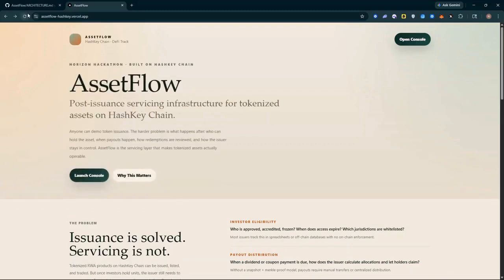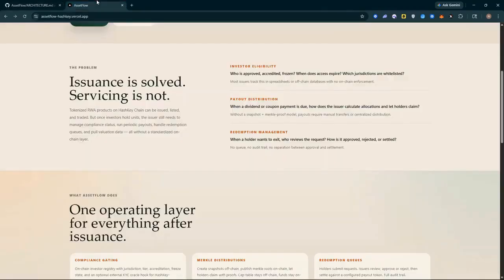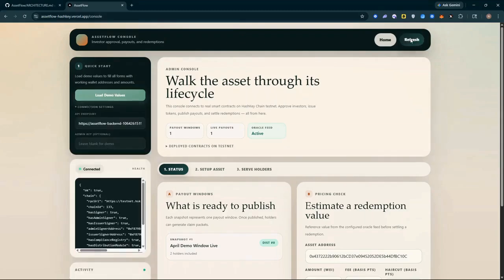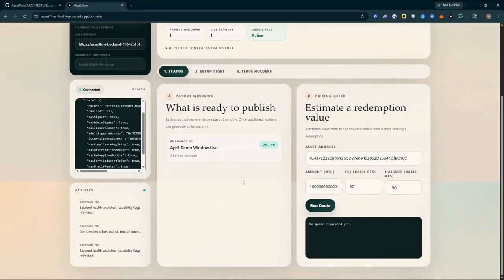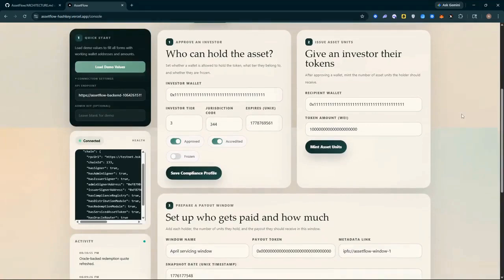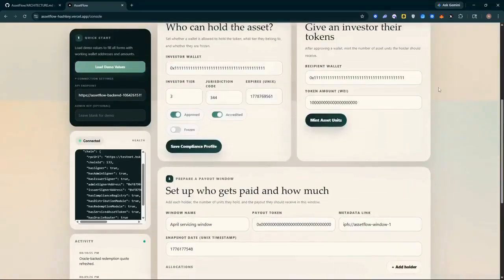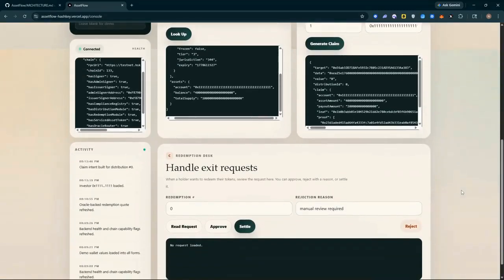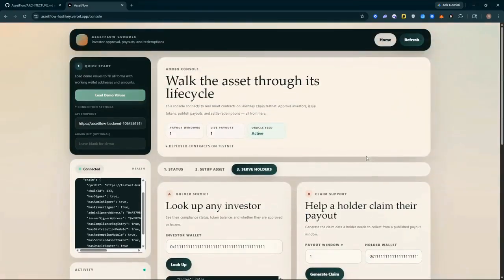Assetflow - Hashkey Chain Horizon Hackathon